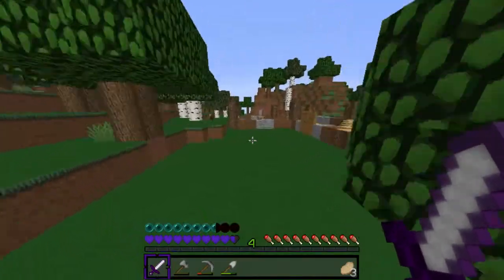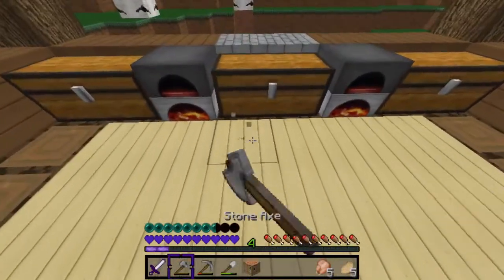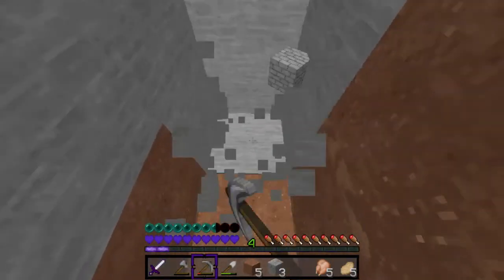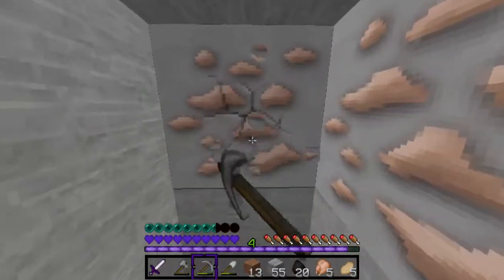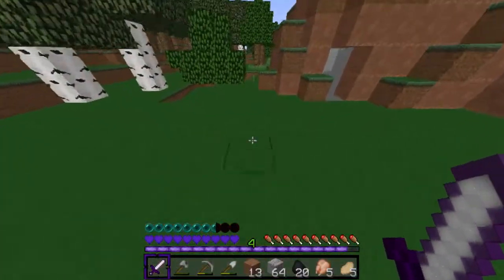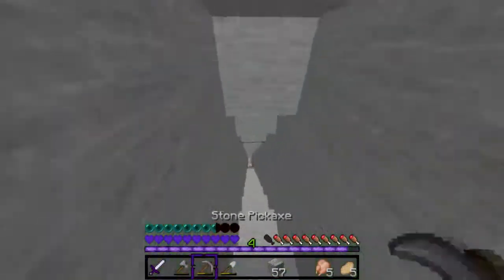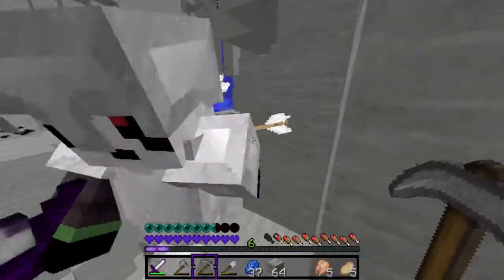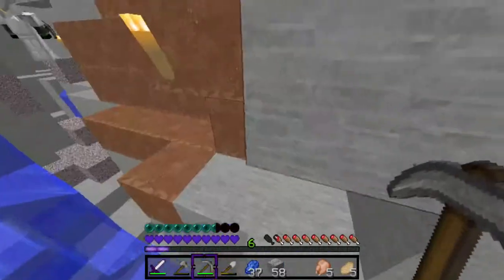Ravine Advntures!-Modded Adventures-7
Hey guys Triggers here bringing you some of the more grindy episodes where Dylan and I go down into a ravine to find some non-existent ores! Hope you enjoy!